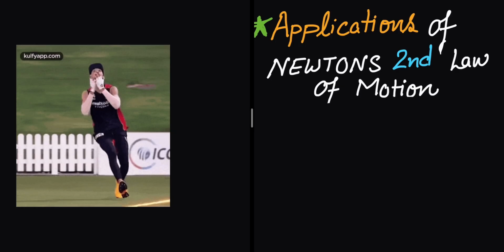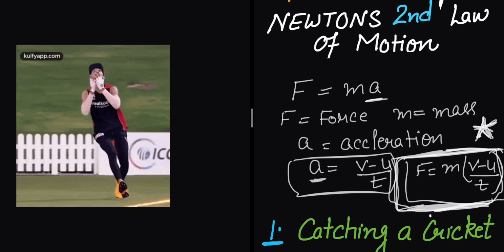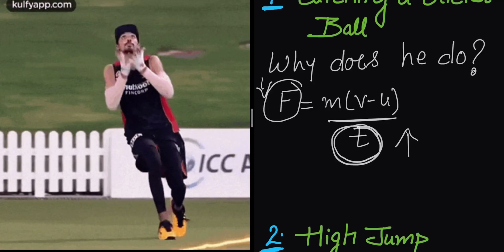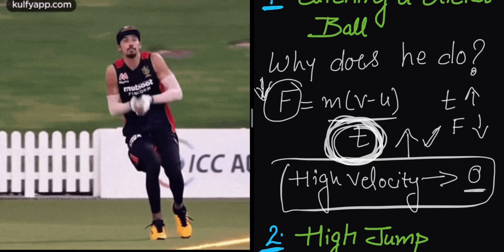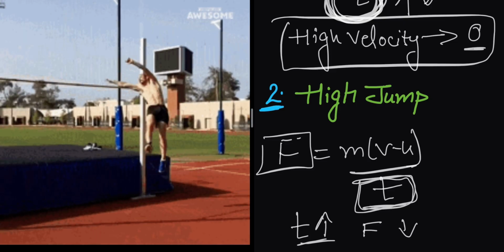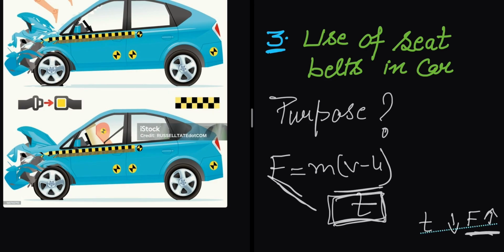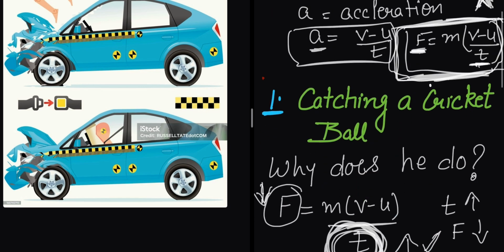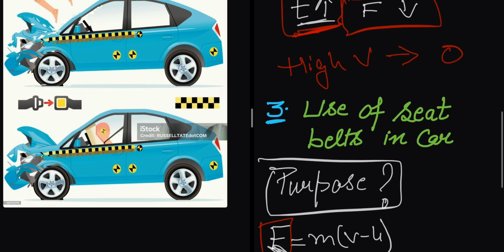Newton’s second law of motion application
This video ￼explains newtons second law application in real life